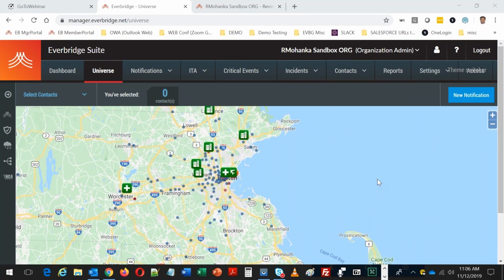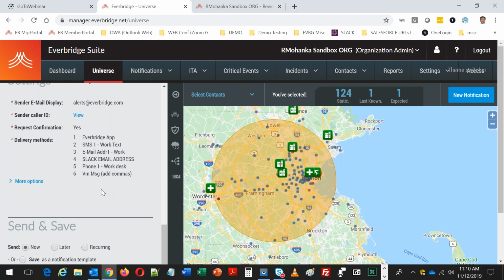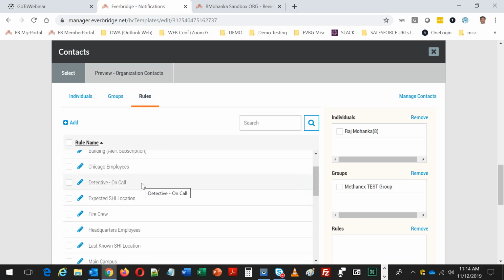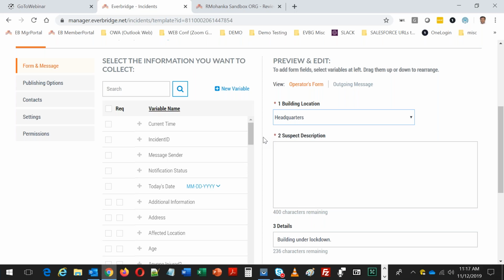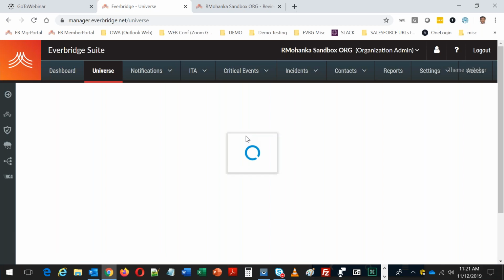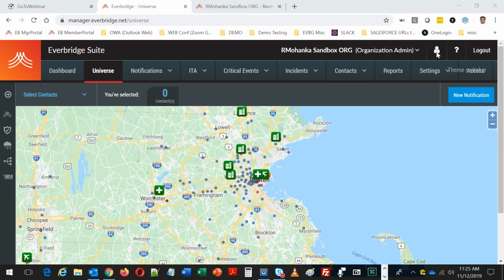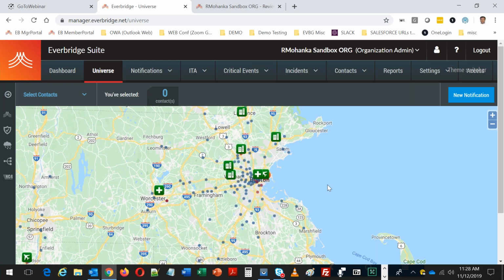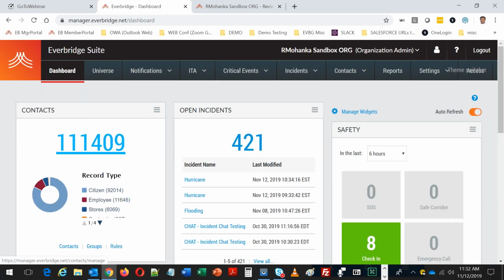Mass Notification Demo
Everbridge Mass Notification with Incident Communications, a module of the Everbridge Critical Event Management Platform, enables organizations and government entities to send notifications to individuals or groups, via 25+ contact paths, to keep them informed before, during and after critical events.

Attend this 30-minute demo and learn how Everbridge can help you with:

A dedicated mobile recipient application with two-way communication
Pre-set, variable driven templates for all types of emergencies and situations
Template-level user permissions
“If-then” incident scenarios provide necessary situational data and updates during increasing threats
Different incident templates and setting based on the phase of notification (New, Update, Close)